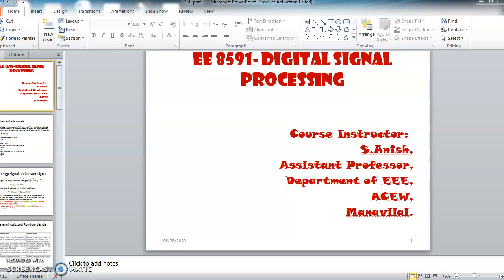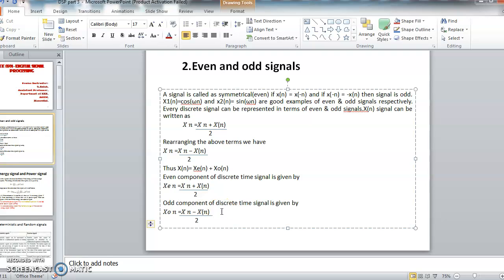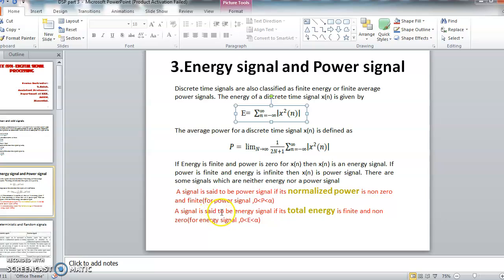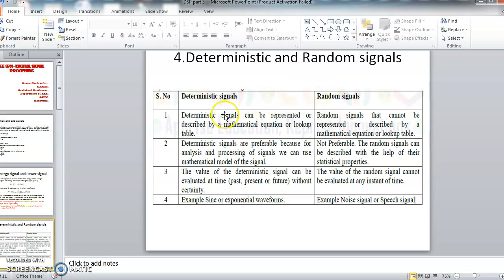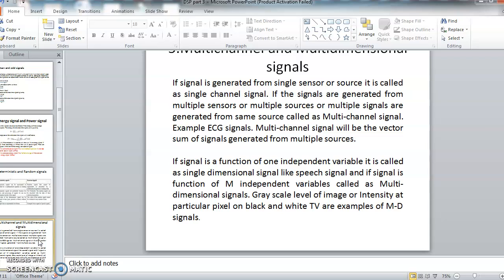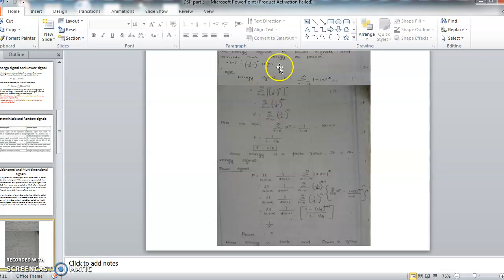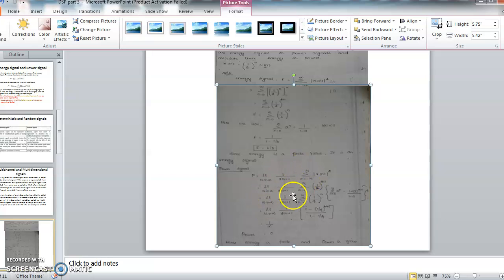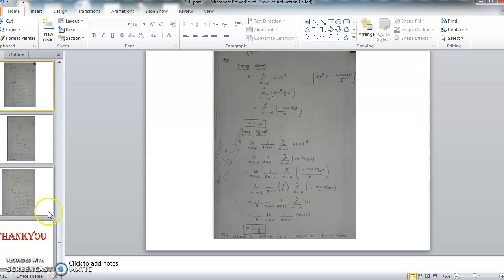Digital signal processing ....5th sem EEE classification of signals by Ms.Anish, AP/EEE, ACEW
Classificationof signals